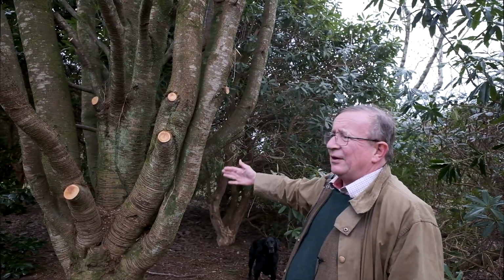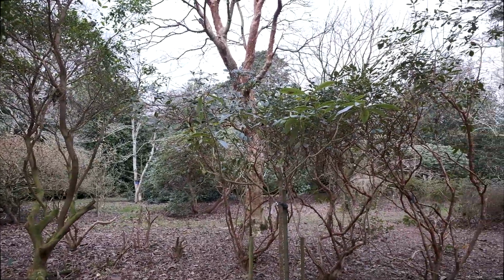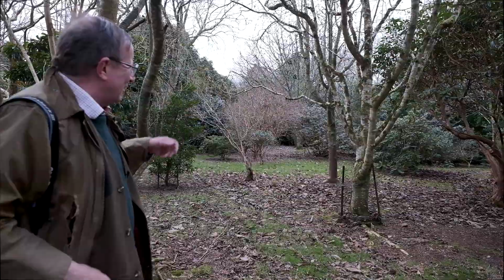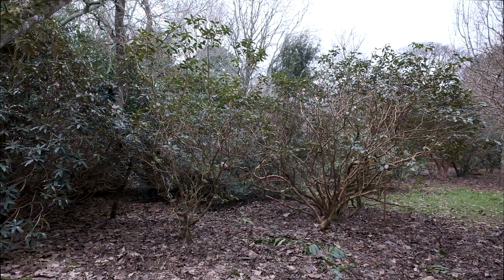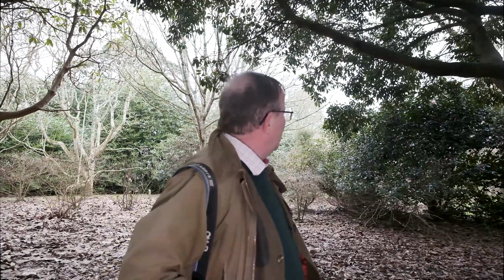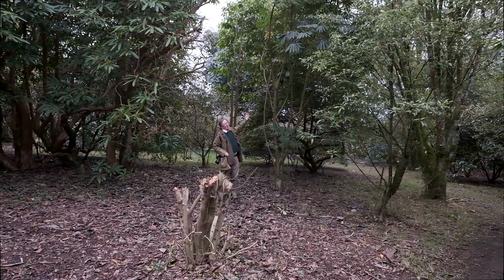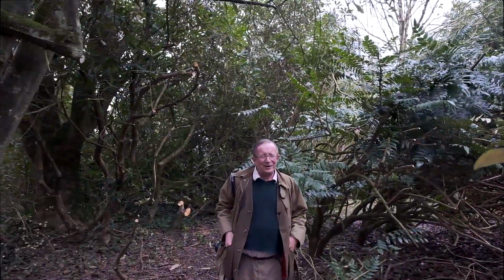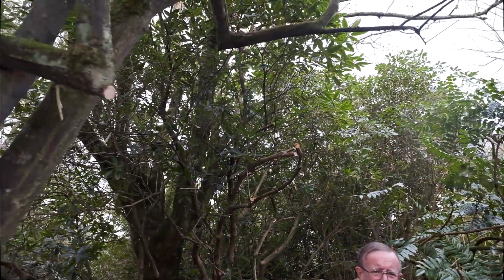Uplifting Trees & pruning to allow in light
It is necessary from time to time to prune up mature trees to give more light and space to other plants growing nearby.

An ideal job for January or February in the UK before the sap starts to rise.

0:00 - Nothofagus
2:07 - Kalopanax septemlobus
2:50 - Quercus acuta
3:38 - Serious camellia cut back.
4:31 - Mahonia overshadowed by Hoheria